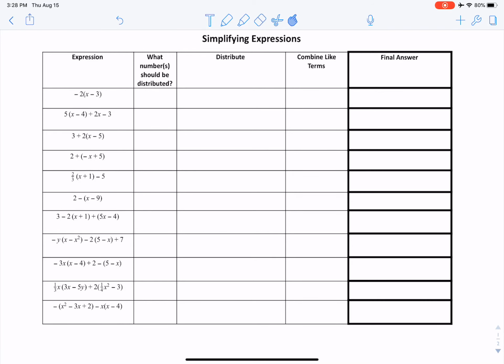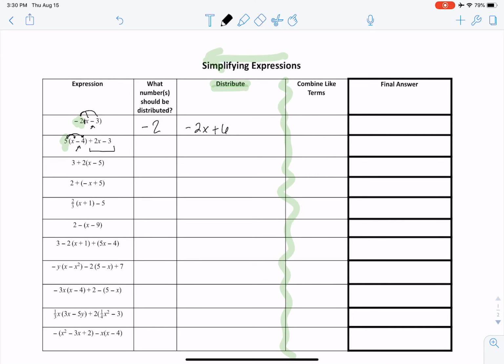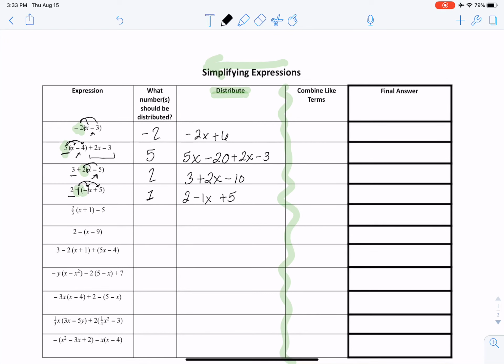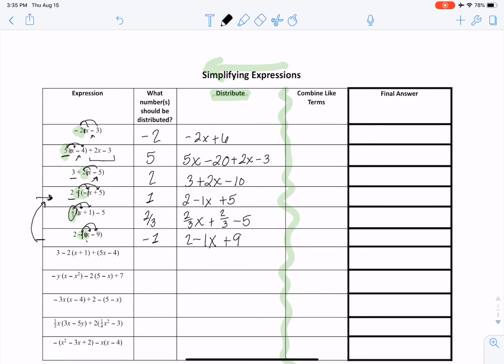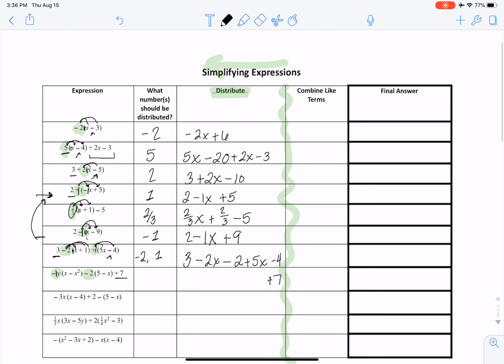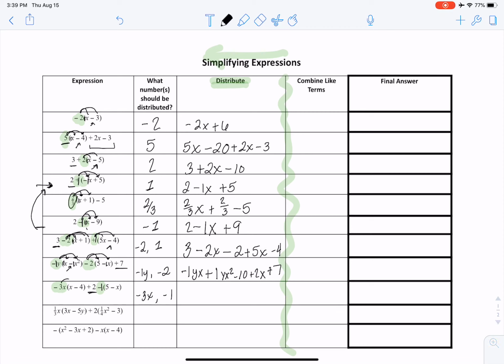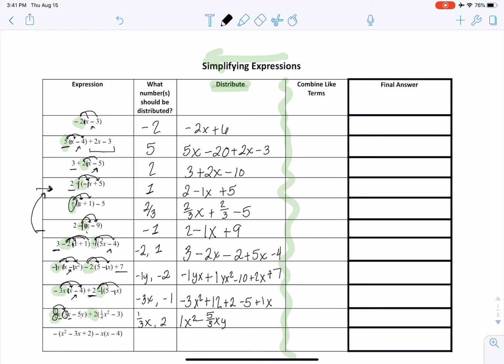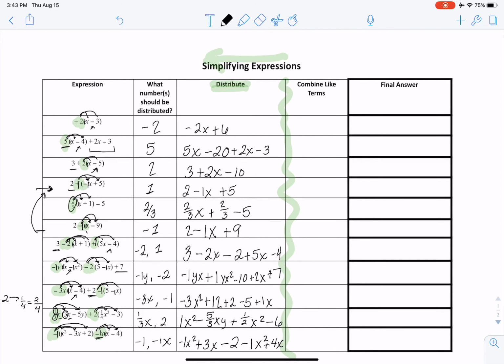Distributive Property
A. 10(D) Rewrite polynomial expressions of degree one and degree two using the distributive property.